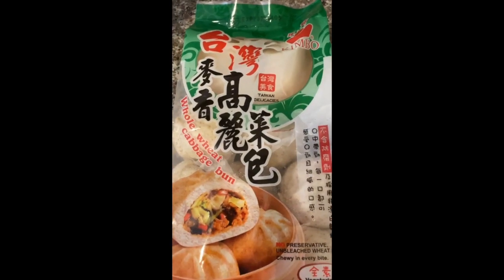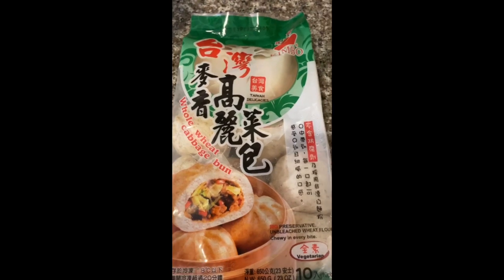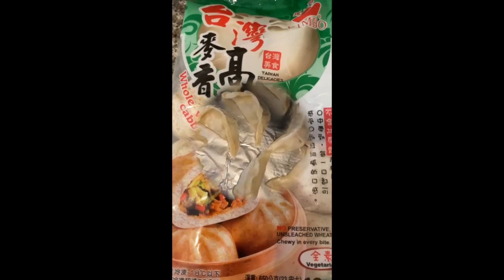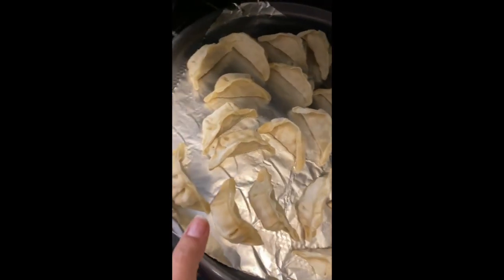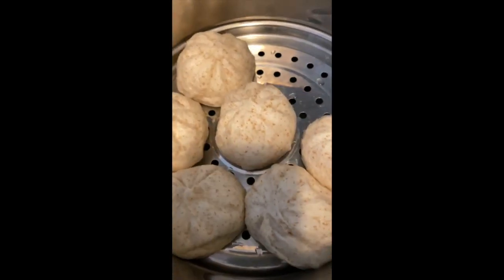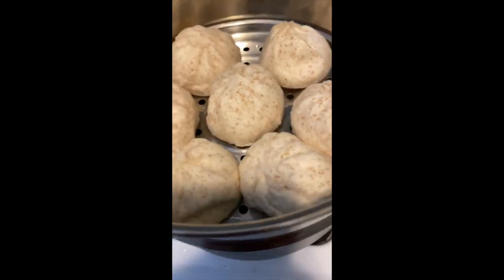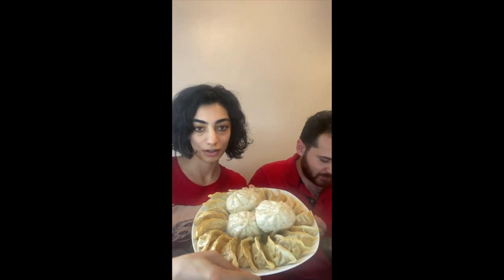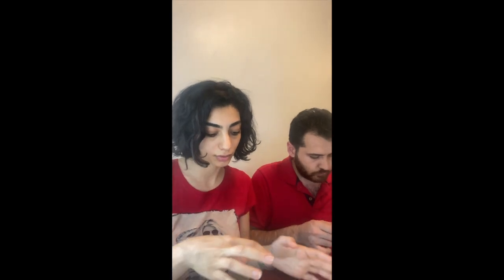A&K Make Cabbage Buns & Gyoza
Hello friends! Chris and I visit our local 99 Ranch Market in Alhambra, CA. This video is how we made the cabbage buns and gyoza that we got from there. Hope you enjoy it!

Anahit P.